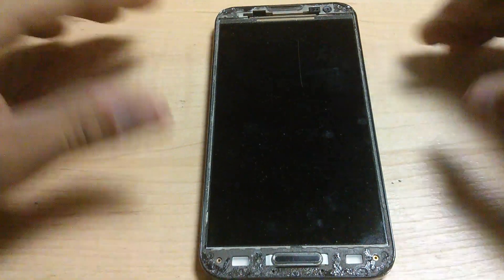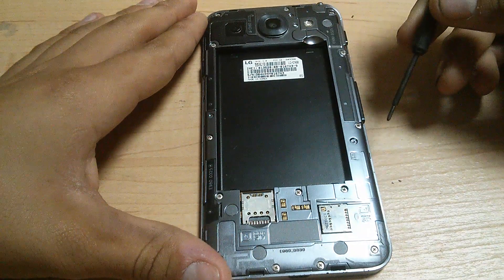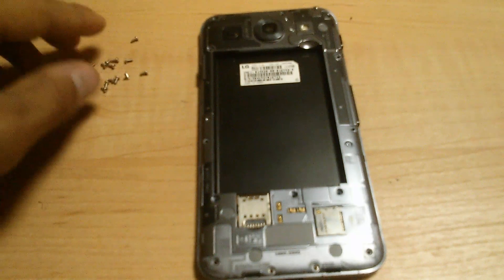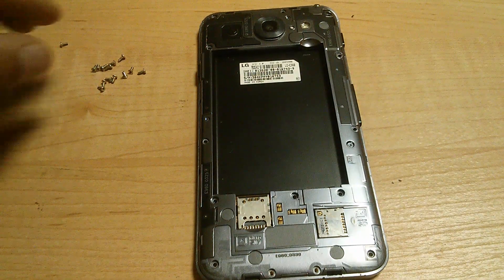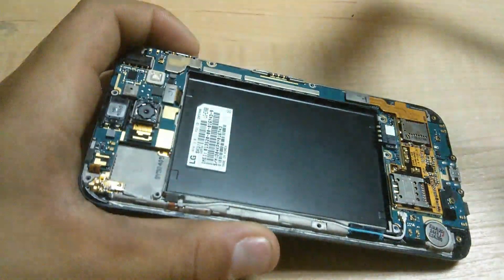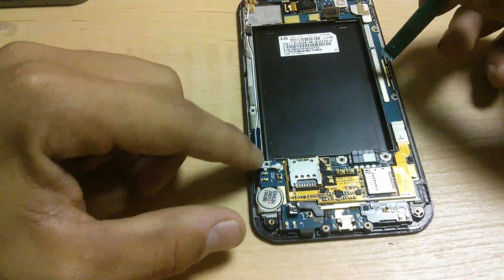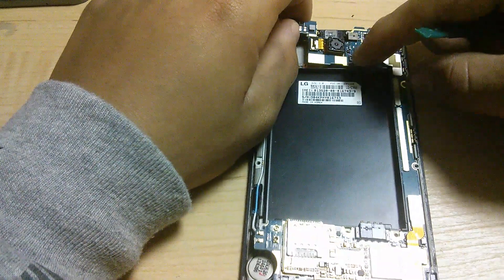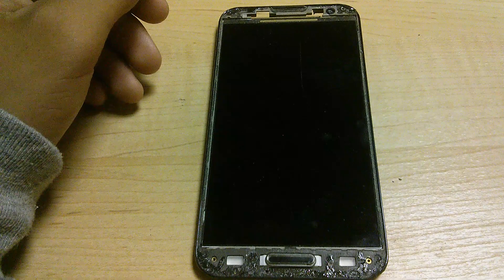LG Optimus G Pro Disassembly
Today at Repair Nation Anthony does a disassembly guide for the LG Optimus G Pro. Remember you are doing this at your own risk and Repair Nation is in no way liable if you break your device.